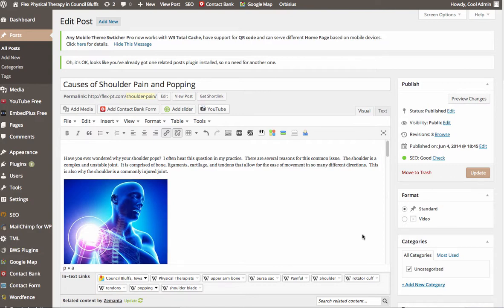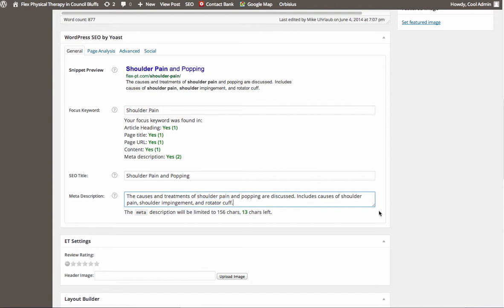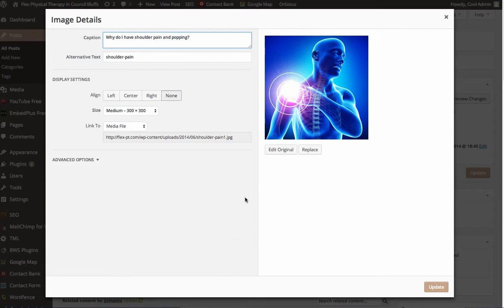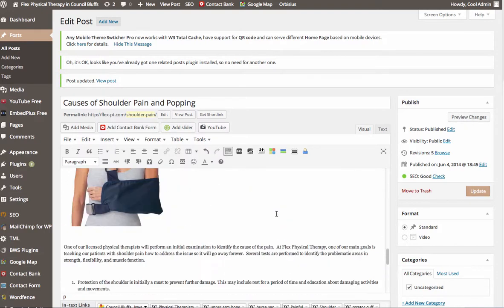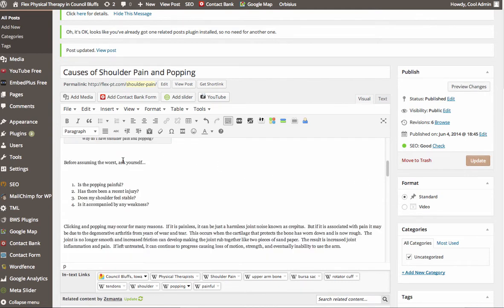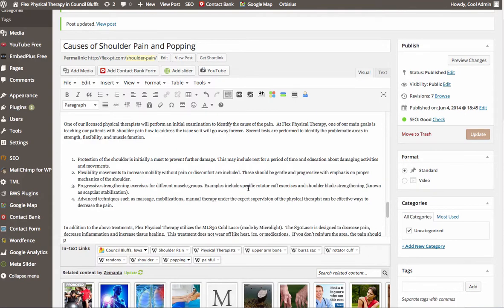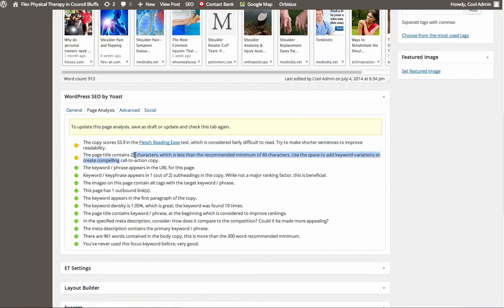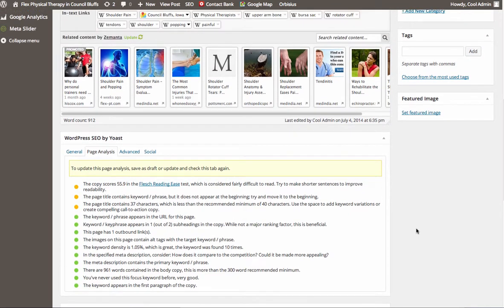Optimizing Blog Posts - Part 2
How to optimize your blog post with advanced techniques.